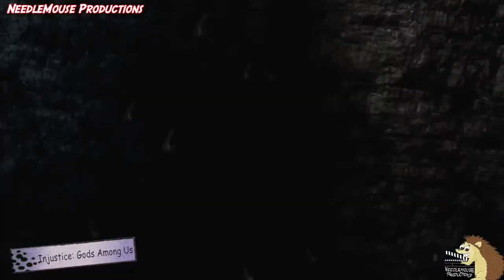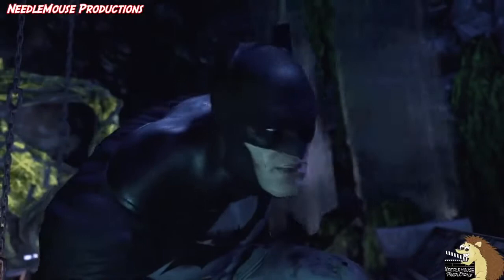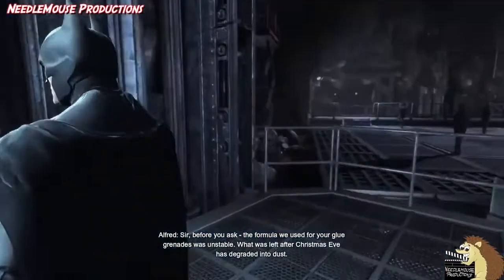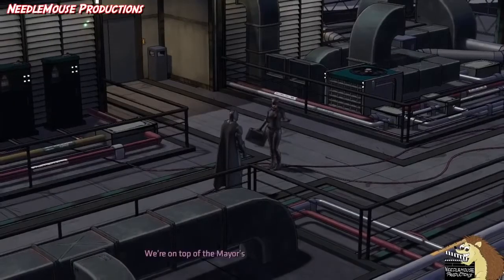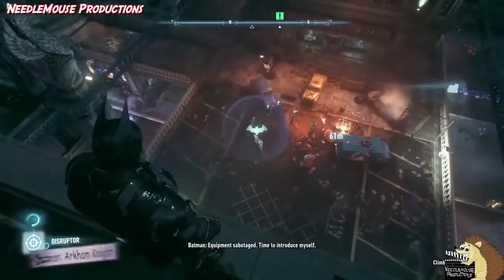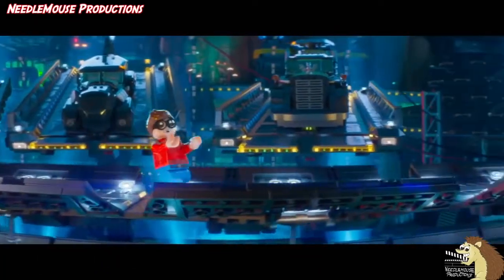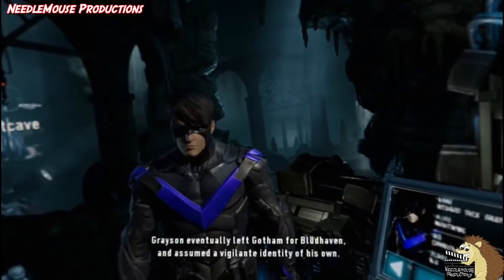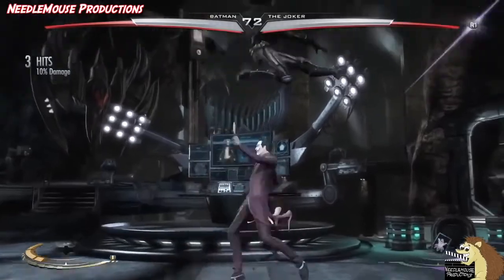10 Best Batcaves In Video Games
NeedleMouse Merchandise -